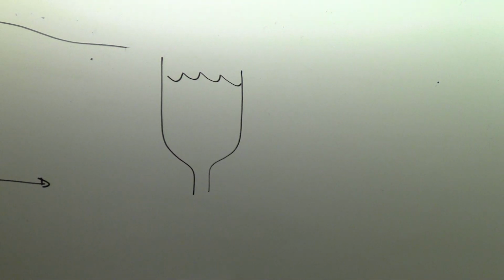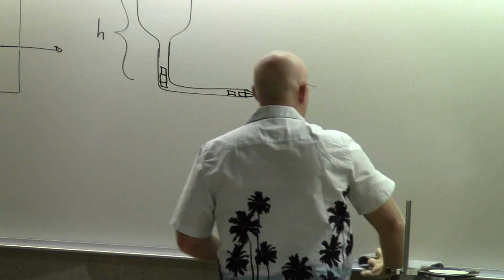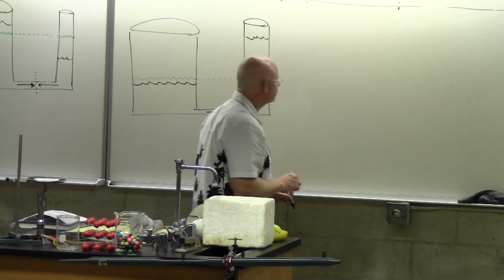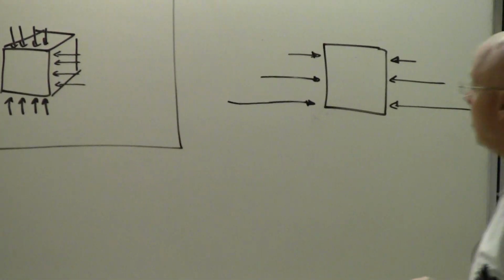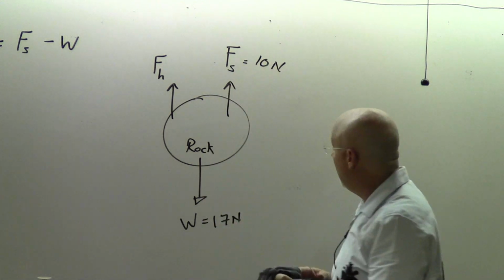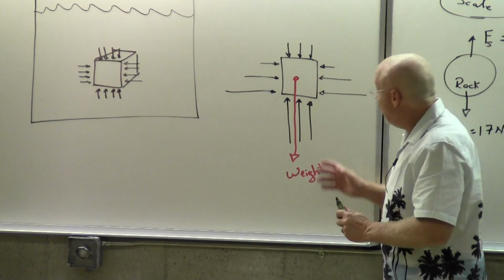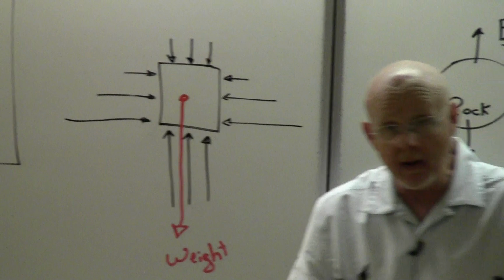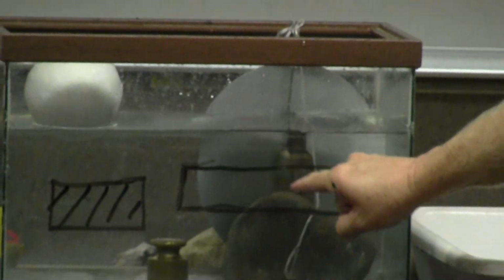Day 10 - lecture 1 - part 2 of 3